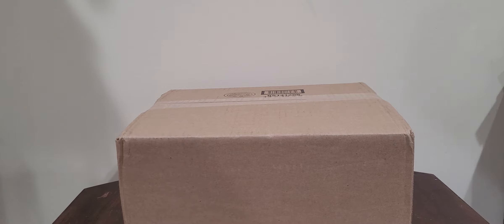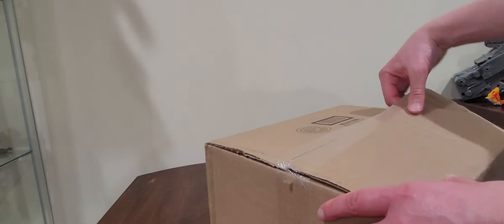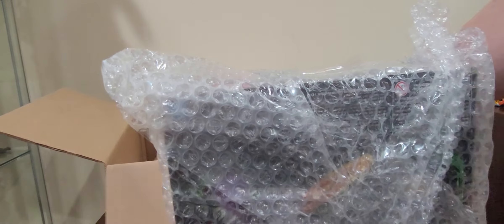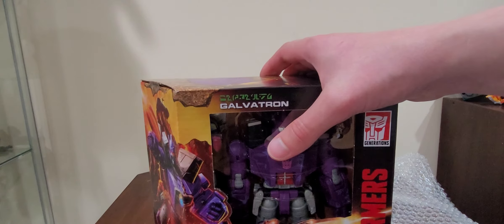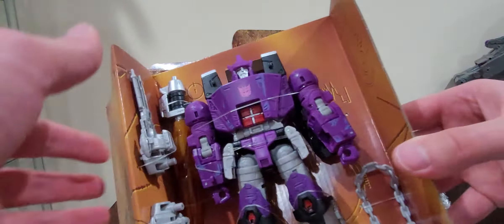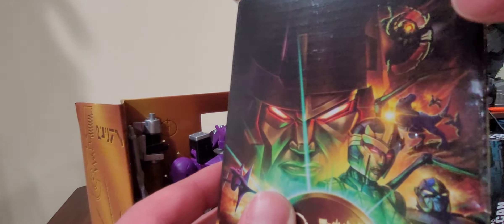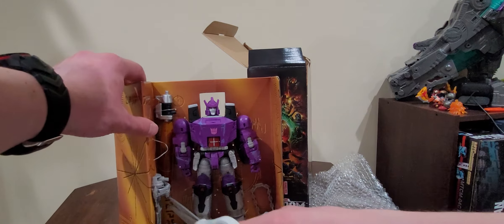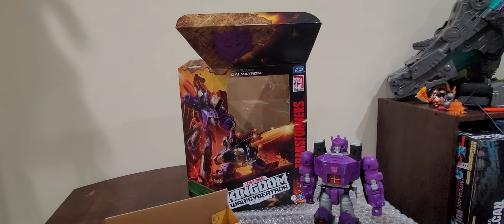Unboxing WFC: Kingdom - Leader Class: Galvatron